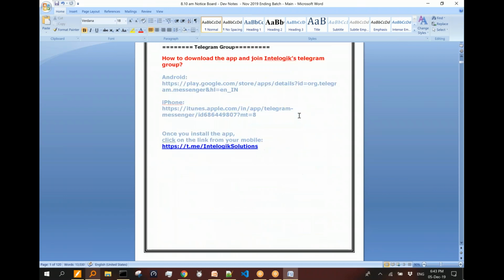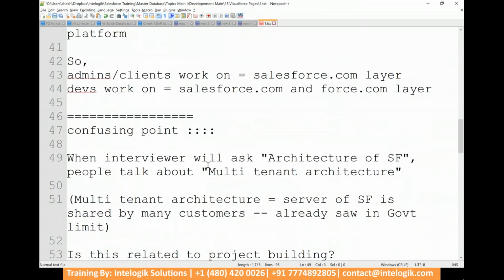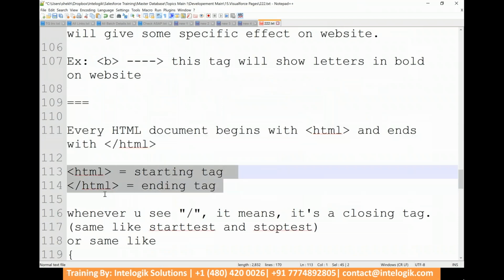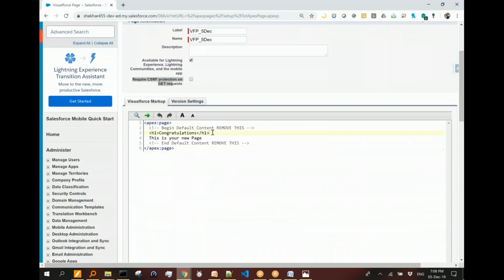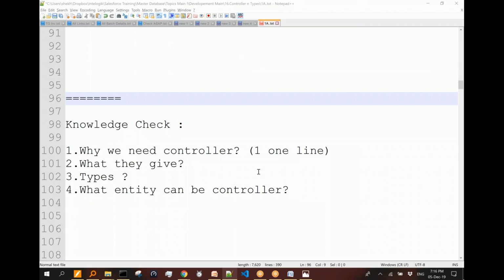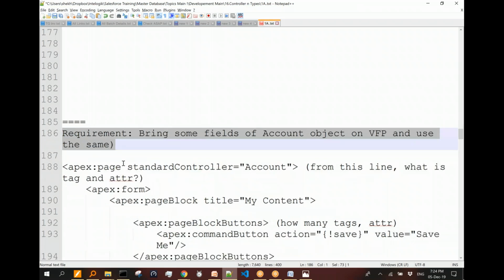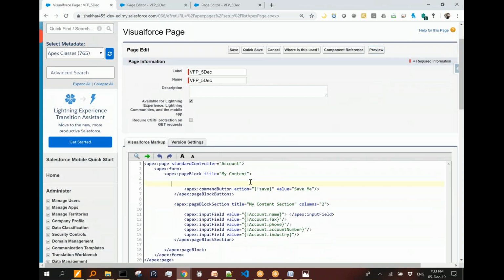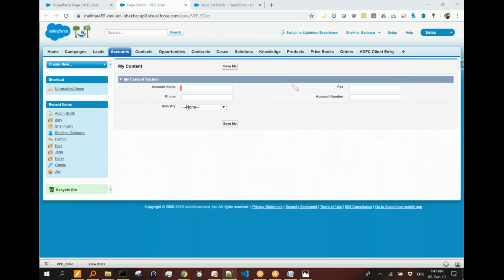2019 12 05 18 42 Salesforce With Shekhar